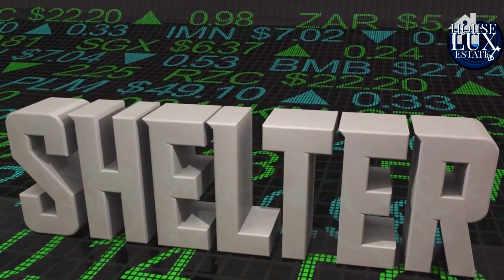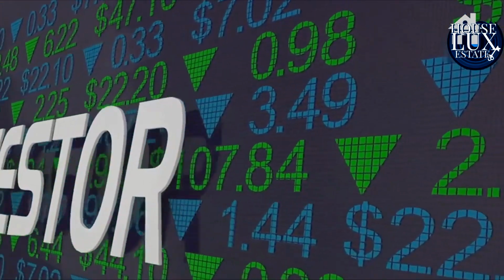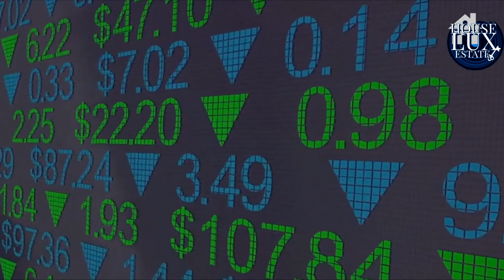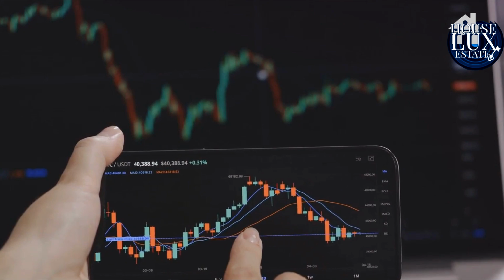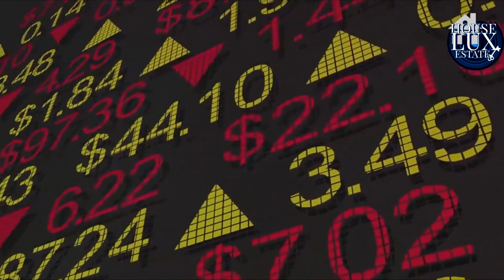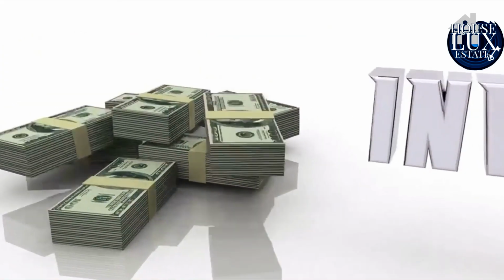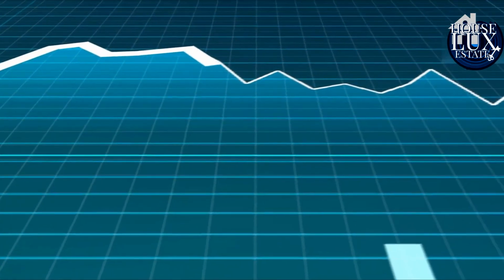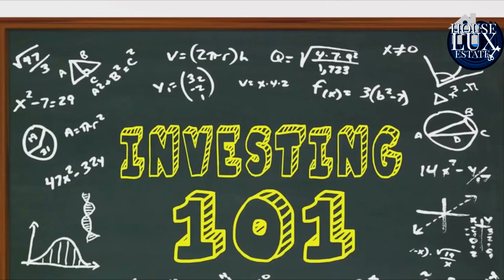The Role of Asset Allocation In Risk Management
Asset allocation plays a crucial role in risk management, helping investors balance risk and reward while optimizing their investment portfolios. In this video, we break down the fundamentals of asset allocation, how it mitigates risk, and why diversification is essential for financial success. Whether you're a beginner or an experienced investor, understanding this strategy can safeguard your investments and enhance returns.

A well-structured investment portfolio isn't just about picking the right assets—it’s about strategic allocation. By spreading investments across stocks, bonds, and real estate, investors can reduce potential losses while maintaining steady growth. We explore key concepts such as:

✔️ The fundamentals of asset allocation and why it matters
✔️ How diversification reduces risk and enhances portfolio stability
✔️ The relationship between risk tolerance and asset distribution
✔️ Tactical vs. strategic asset allocation for different market conditions
✔️ Why rebalancing your portfolio is crucial for long-term success

Asset allocation isn’t a one-time decision—it’s a dynamic process that evolves with your financial goals and market shifts. Are you managing your portfolio effectively? How do you approach risk in your investments?